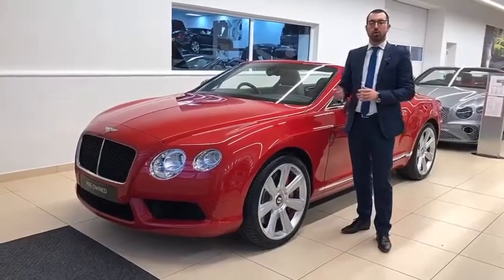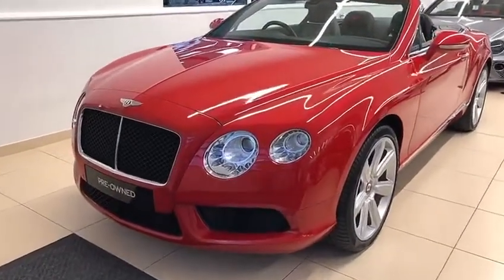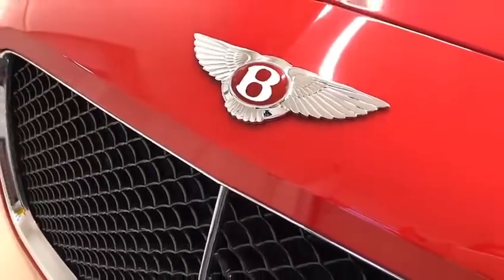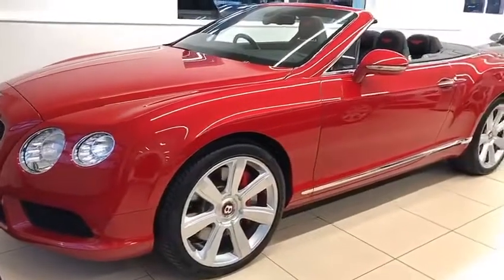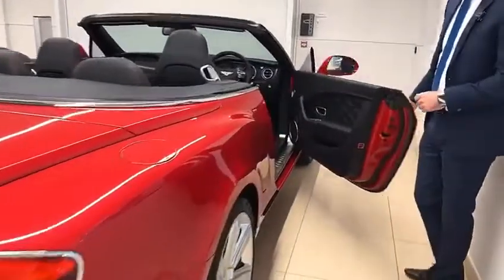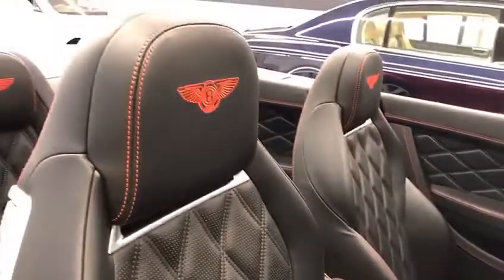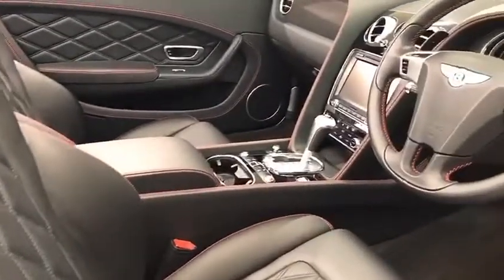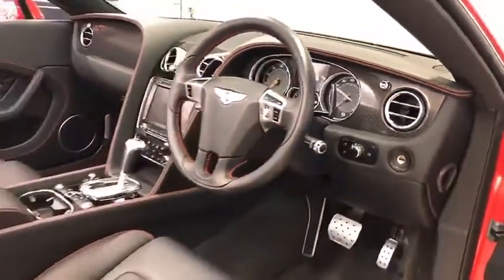Bentley of the week is this striking Continental GT Convertible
For more information please contact our sales department on : 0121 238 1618